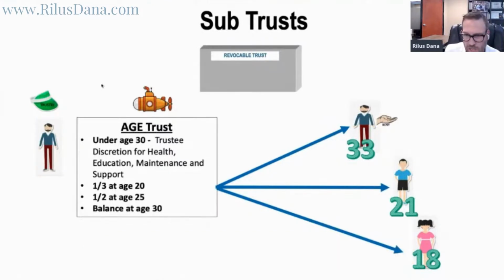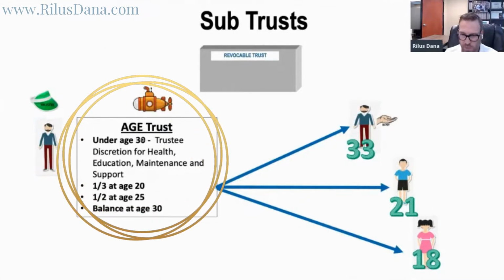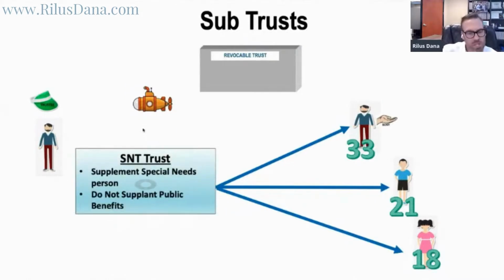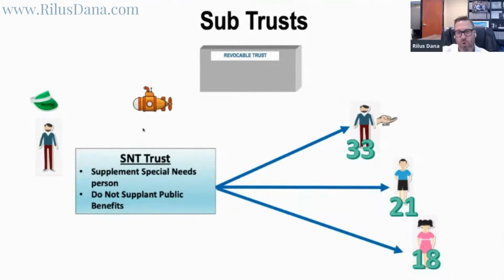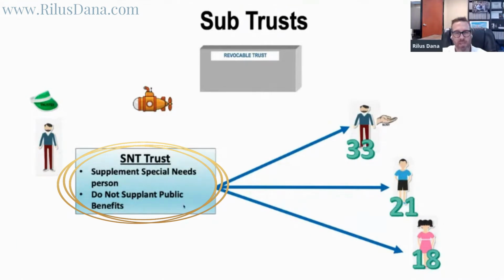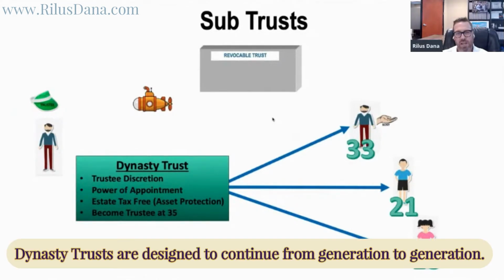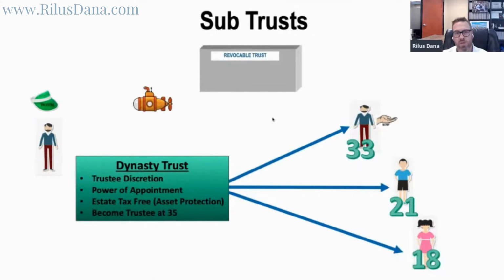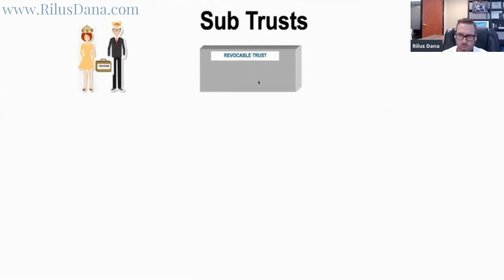What are Sub Trusts? How Do Sub Trusts Work?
What are sub trusts?  Sub Trusts can be confusing, but let's illustrate them for you in a simple way!  Check out the video and then consider contacting us to help with your estate planning needs!

Maat Legal has a unique perspective when consulting attorneys about how to grow their practices. We know the industry and all the issues that arise from being not just a small business owner, but also the managing partner.

Consulting is only the beginning of our partnership. Maat legal helps you design a strategic plan or marketing strategy for your law firm, and walks you through implementation every step of the way.

👉Elevate a dynamic and thriving estate planning practice.

Do you want to become an estate planning attorney?

Estate planning attorneys who utilize the resources provided by Maat Legal experience a transformation of their practice!

✅Easily attract more clients by differentiating your firm from the rest in your area
✅Appeal to younger generations with digital asset planning
✅Increase referrals from happy clients excited about their modern estate plan
✅Improve your bottom line with the addition of digital asset planning to your firm’s offering
✅Boost efficiency and profitability with proven systems, tools, and software
✅Experience the satisfaction of empowering clients to preserve more than just their financial assets and property
✅Enhance your quality of life with less stress about the bottom line and a more effective workflow

Are you in need of virtual service to promote your practice as an attorney? Let us help you.

Rilus Dana entered the legal industry at a pivotal moment. The internet provided access to information previously only known to attorneys. Technology changed estate planning needs. And, the Bush tax cuts took away one of the biggest motivators for hiring estate planning attorneys. He saw the need to change from “old school” law and set out to create the “perfect” modern law firm.

“As many business owners will tell you, there is no way to truly appreciate all of the aspects and considerations of running a business until you are, in fact, doing it.” – Rilus Dana

Maat Legal is a valuable resource for estate planning attorneys. While technology has rapidly grown and evolved the way we manage our assets and memories, estate planning has not progressed at the same rate. Whether people know it or not, there is a need for modern estate planning that the next generation of estate planning attorneys must fill.